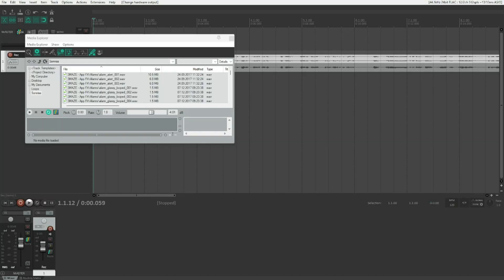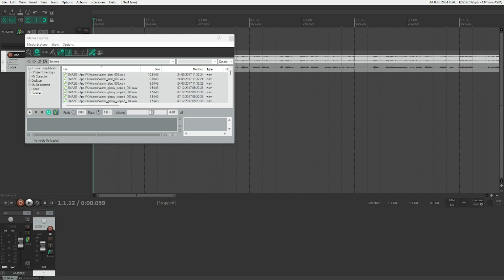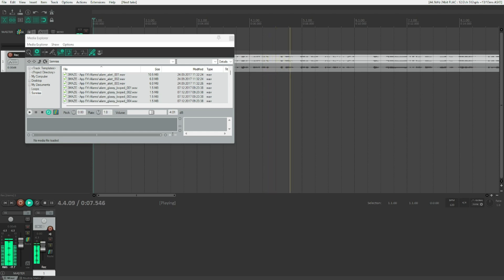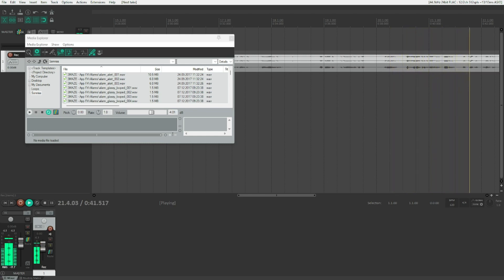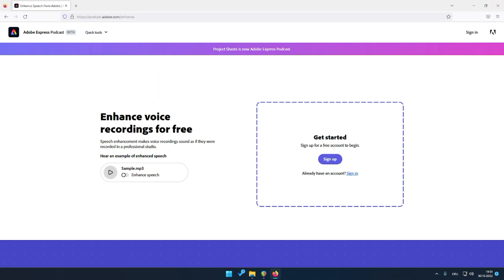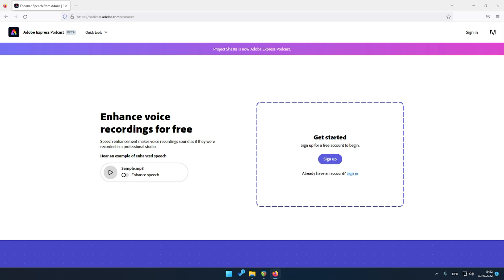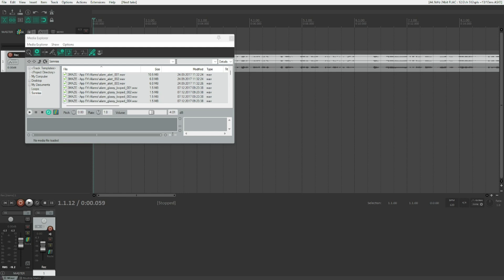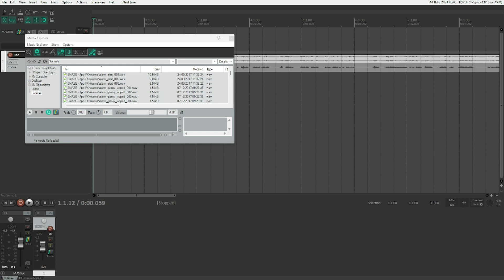A free noise removal tool by Adobe for studio-quality voice recordings | Shasta Enhance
Adobe just released a free experimental web-based tool for noise removal which claims to process any voice clip so that it sounds like it was recorded in a professional studio environment. I decided to put it up to the test, so this video will demonstrate the tool, including a before and after comparison so that you can get an idea for yourself.

Chapters:

00:00 Introduction
01:13 Unprocessed recording
02:20 Shasta Enhance overview
03:51 Processed recording
05:22 Side-by-side comparison
06:34 What it does well
07:53 What it doesn't do well
 09:24 Outro